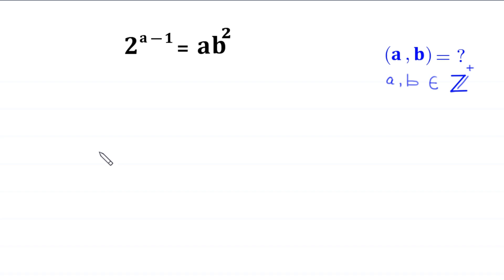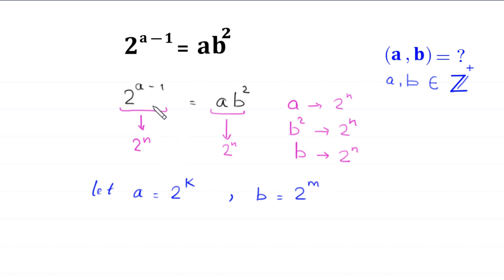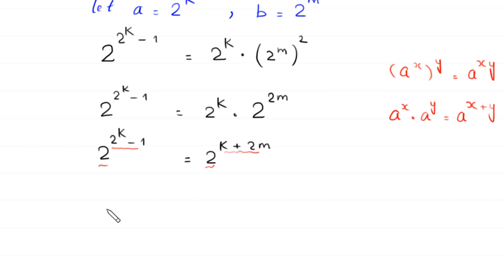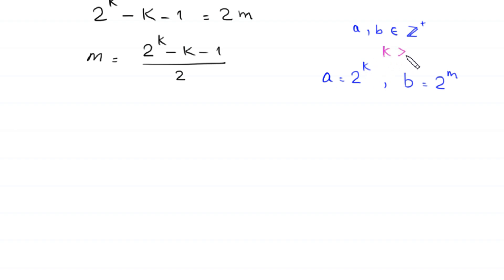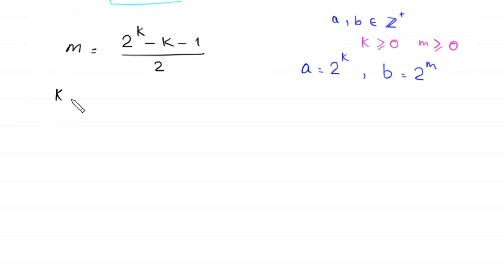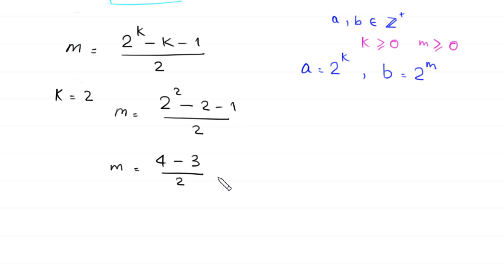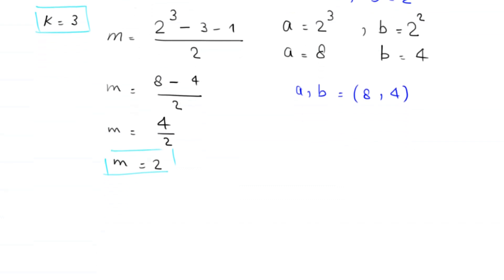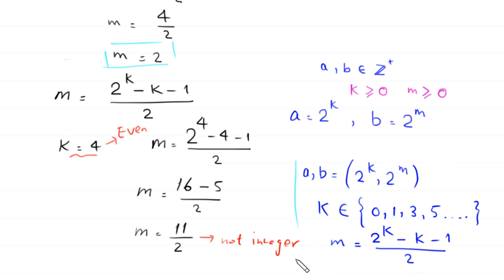A Nice Algebra Problem | Math Olympiad | Find (a,b)=?